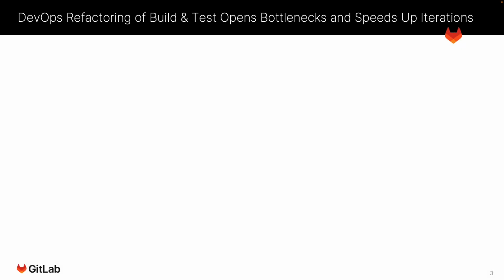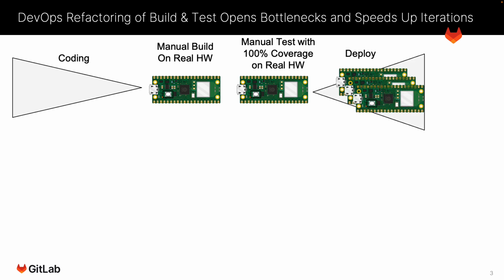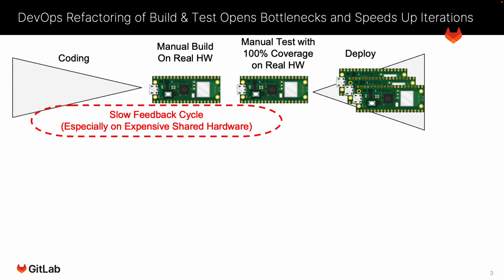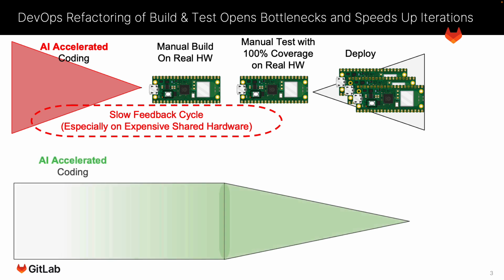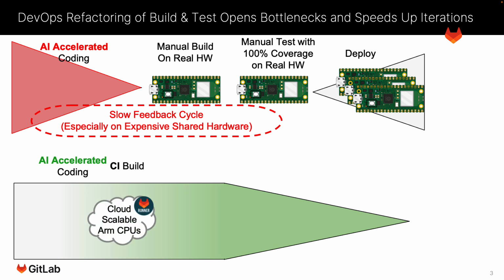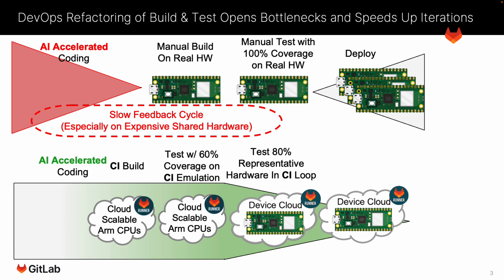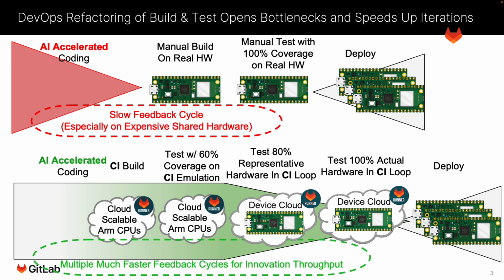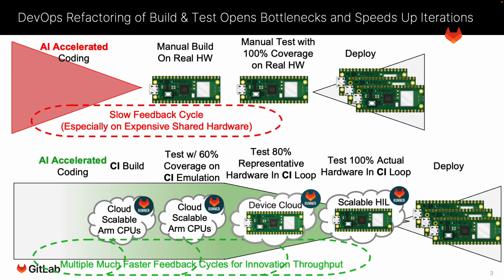Device Cloud Solution 1 of 5: Why Create a Device Cloud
Learn about how device clouds enable embedded development by bringing hardware into the CI loop and allowing sharing of embedded test systems.